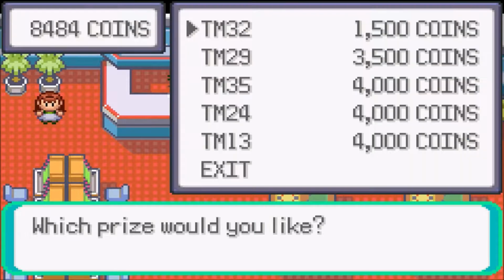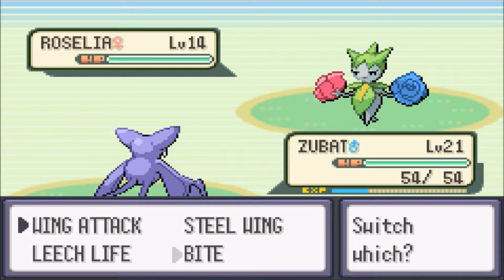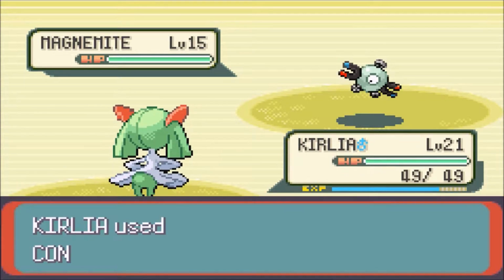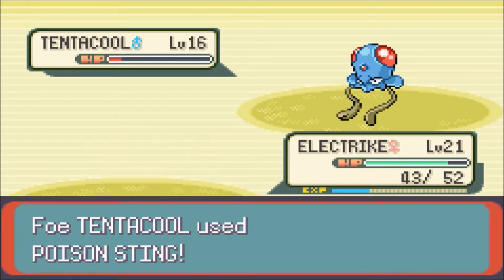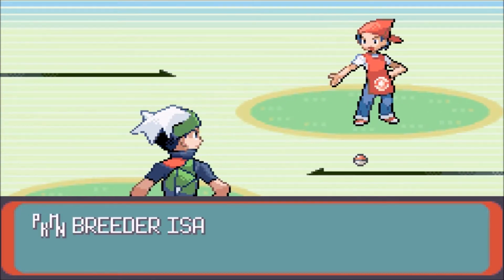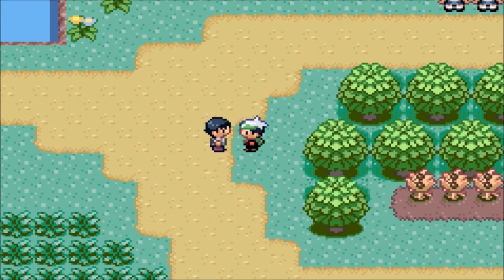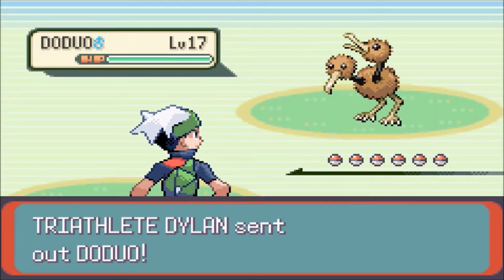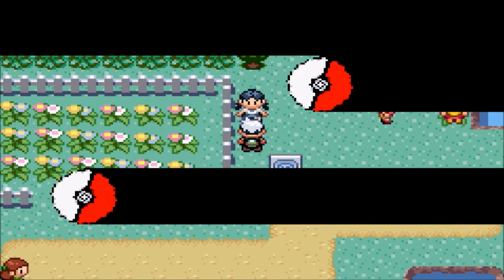Pokemon Emerald Part 20 | One Shot Returns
We collect some TMs from the Game Corner in the form of Thunderbolt and Ice Beam. After powering ourselves up we go around Mauville City to take on the trainers around there. Finally, we see the regular return of a great thing, One Shot kills, oh how I missed this!